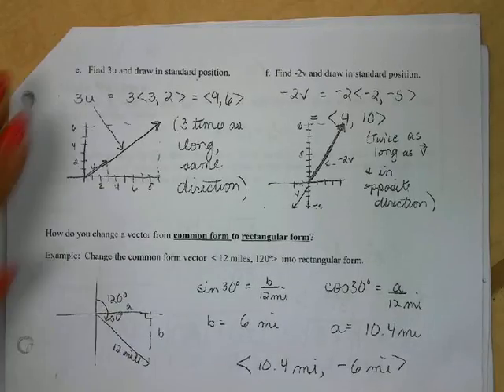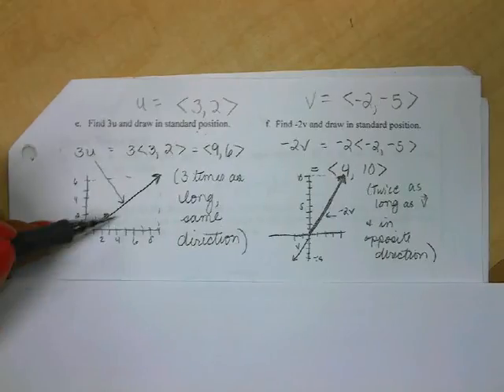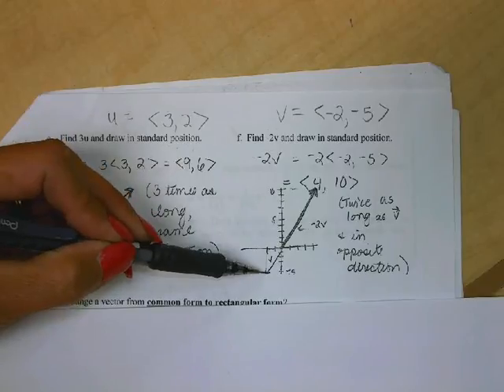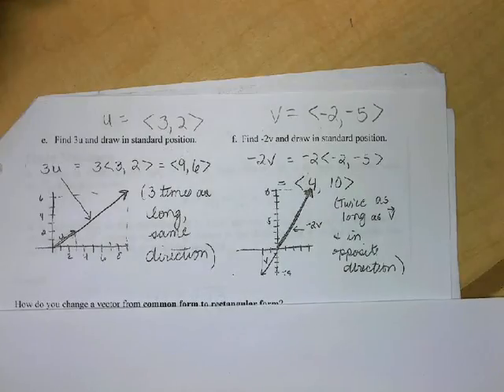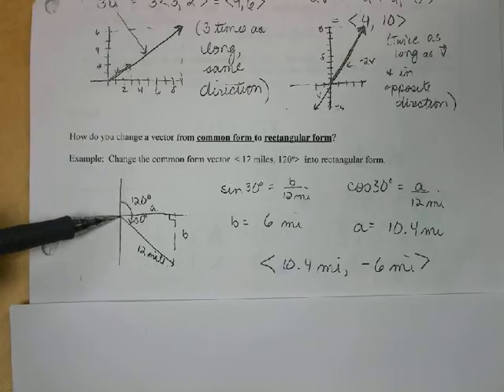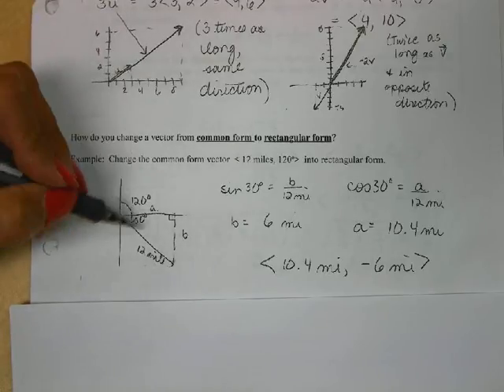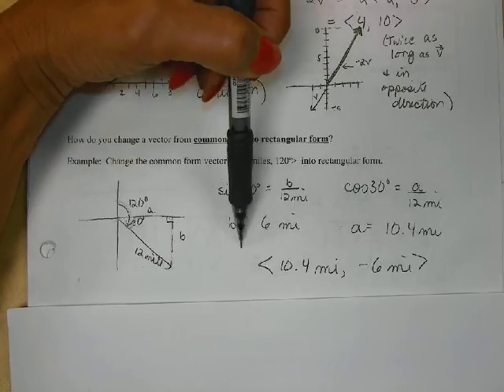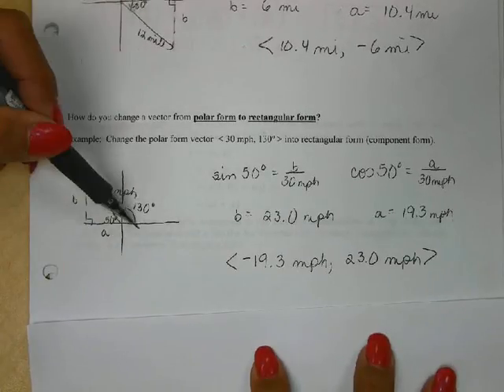Precalculus Unit 7 Vector Notes pg 4